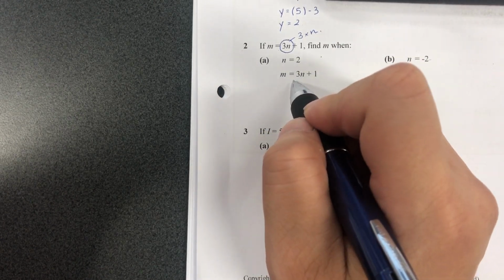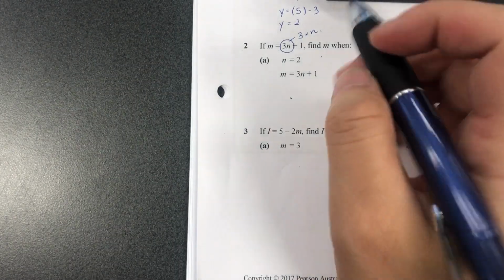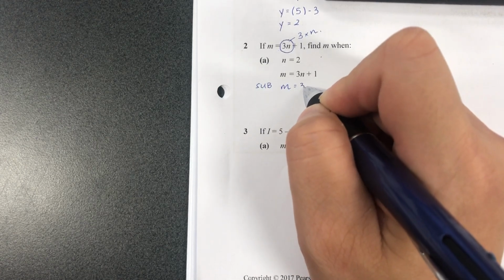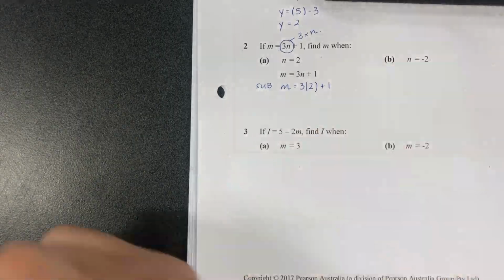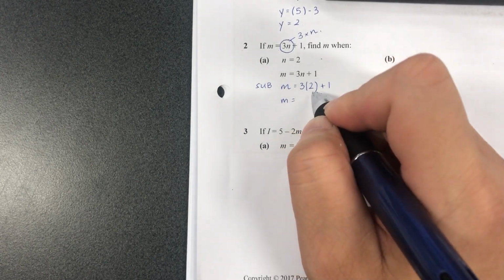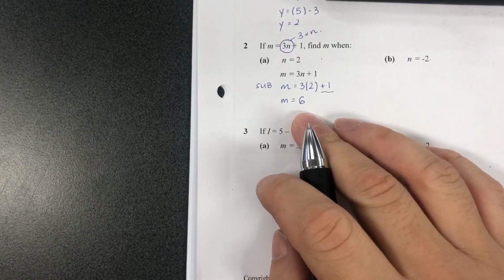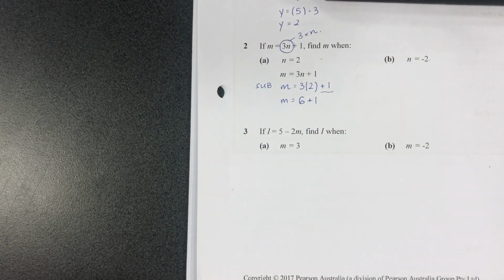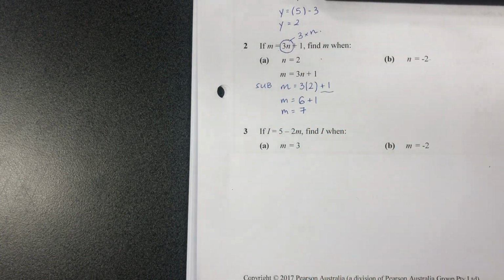Recall Worksheet R1.1 - Substitution into a formula (Year 10, Linear relationships)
Question 1a and Question 2a